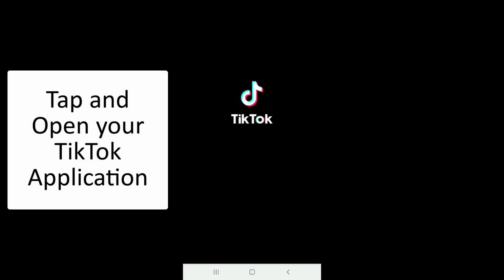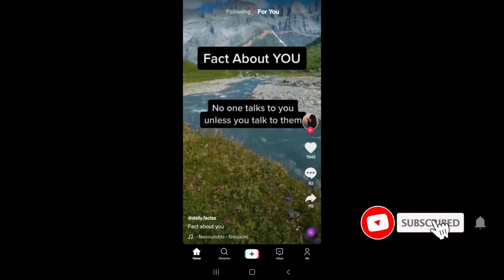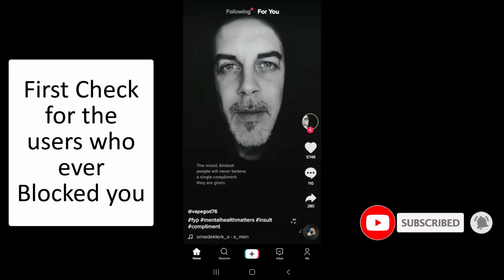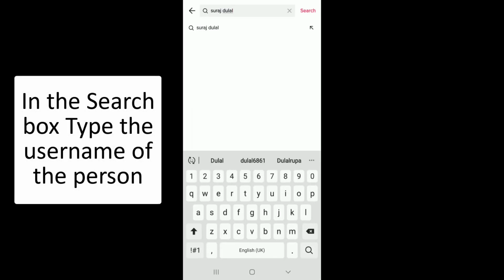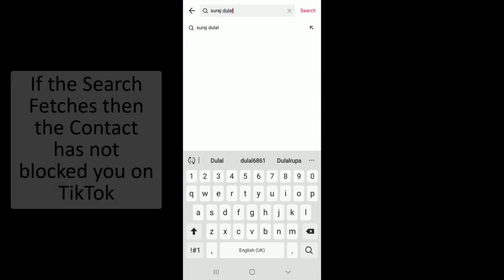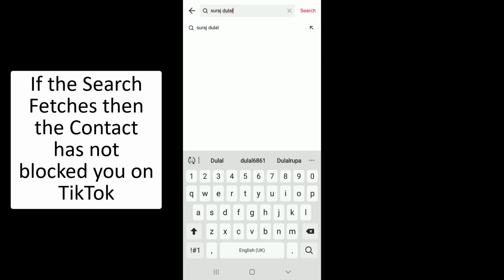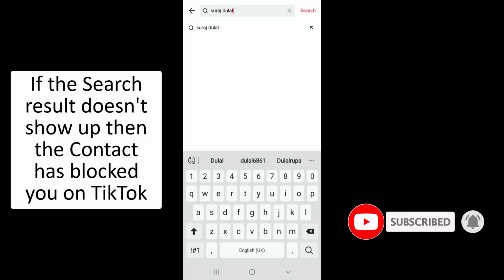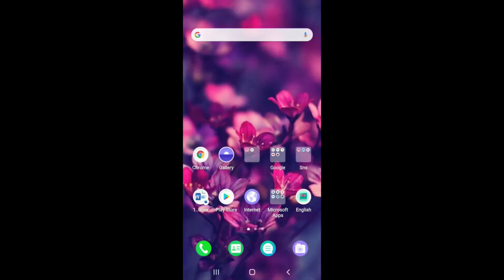How To Know If Someone Blocked You On TikTok | TikTok Tutorial 2021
In today's tutorial episode, I'll be helping you, learn how to know if someone blocked you on TikTok.keep watching the video till the end, to learn how and subscribe to our channel by hitting the subscribe button, don't forget to press the bell icon. so that, you'll never miss another update from us. tap open your TikTok application, and once you do that from the home screen. the first thing you can do is to check for the users, who have blocked you. tap on the discover button, at the bottom of the screen, and in the search box, type in the username of the person. if your search fetches, then you can be sure that the contact has not blocked you on TikTokyet.if the search result doesn't show up, then you are most likely blocked by the contact TikTok. that is how you can know if someone has blocked you on TikTok.
Chapters
00:00 Intro
00:20 How To Know If Someone Blocked You On TikTok
00:49 Outro

Hey EveryOne!